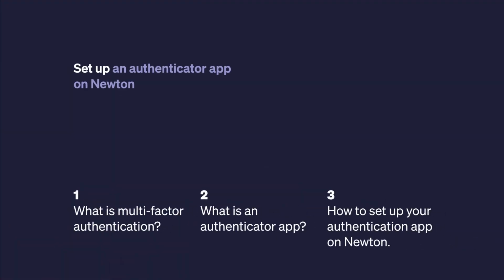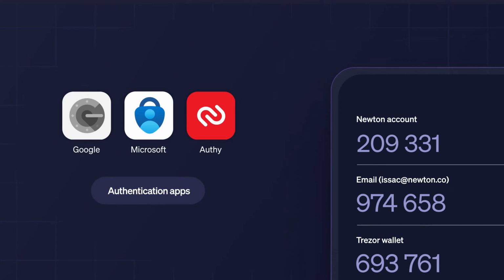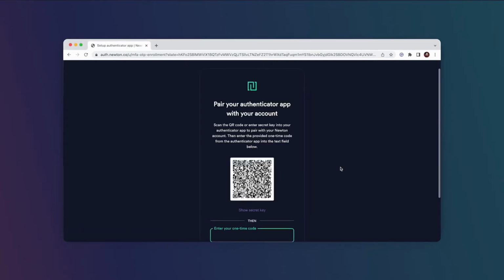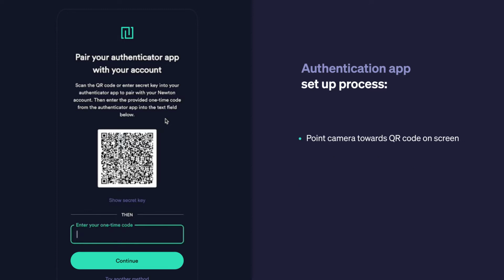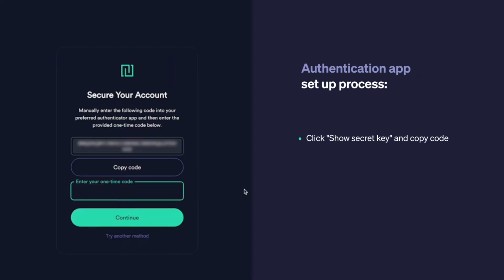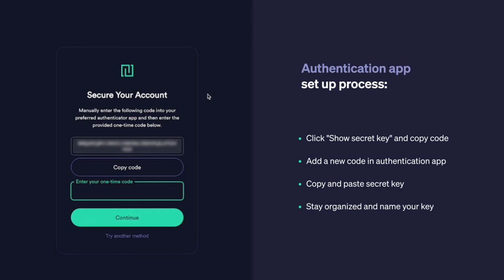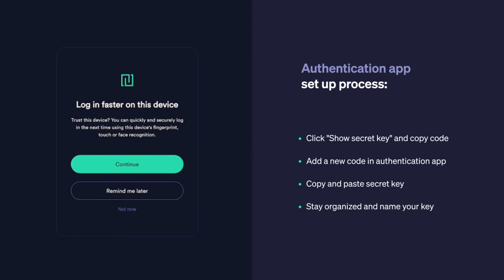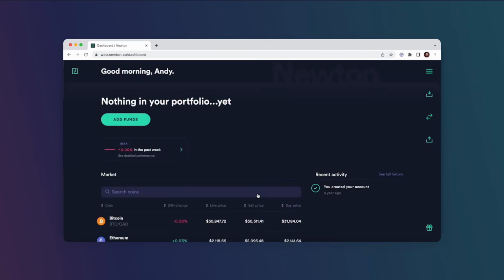How to set up an authenticator app on Newton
Set up your multi-factor authentication (MFA) on Newton with an authenticator app.

Intro: 0:00
What is MFA?: 0:40
What is an authenticator app?: 1:05
How to set up your authenticator app: 1:41

Reminder:  If you change your device you’ll need to transfer over your info as well.